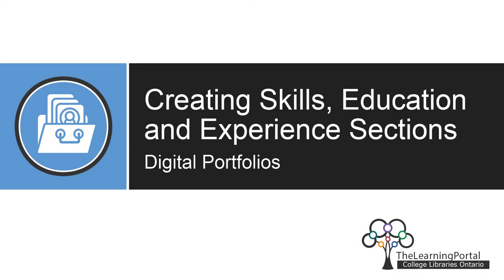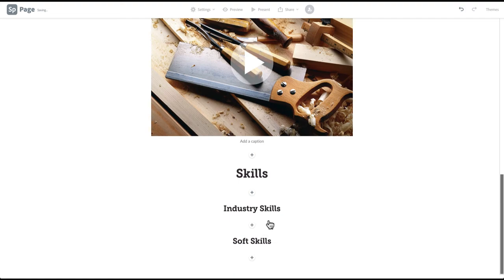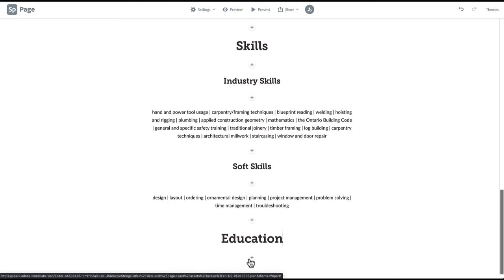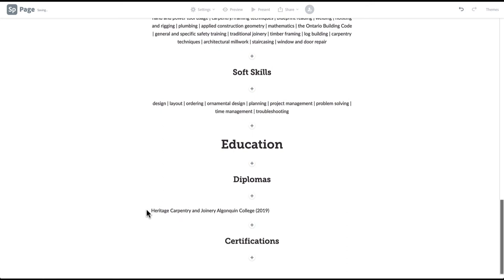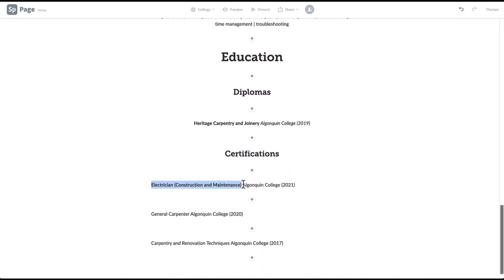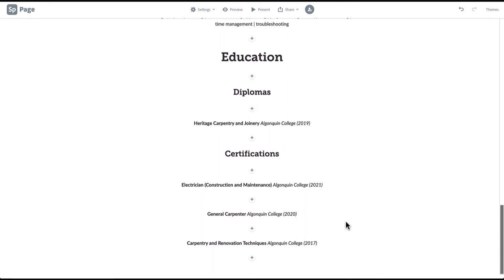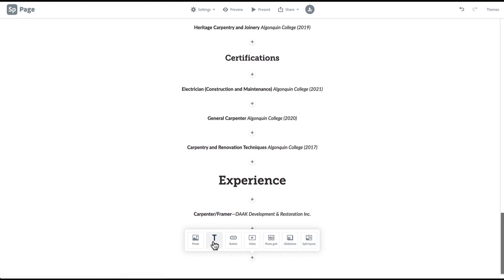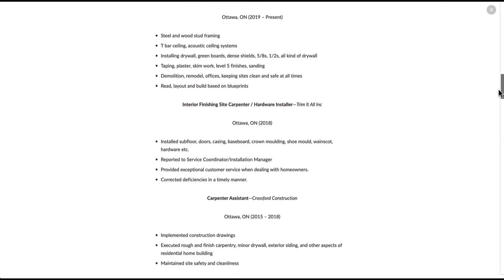Adobe Express: Creating Skills, Education, and Experience Sections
0:00 video summary
0:15 h1 heading
0:24 h2 subheading
0:30 skills section
0:57 align text subheadings
1:10 education section
1:30 how to prioritize education
2:13 formatting education (bold + italics)
3:01 experience section
4:17 bulleted list
4:49 preview of completed skills, education and experience